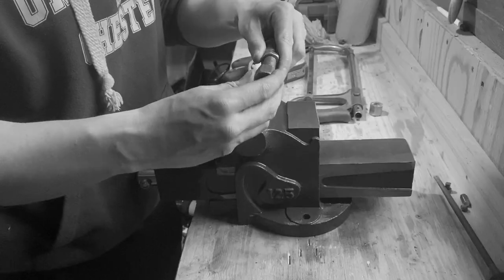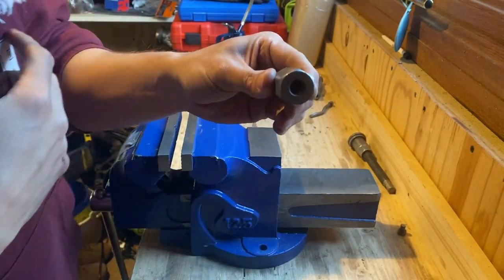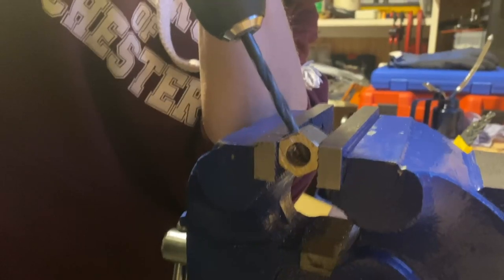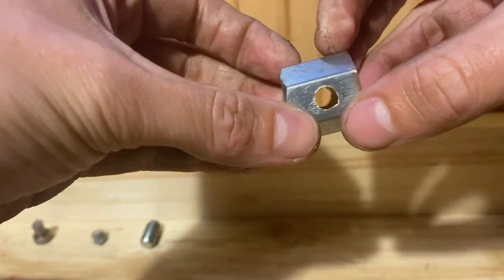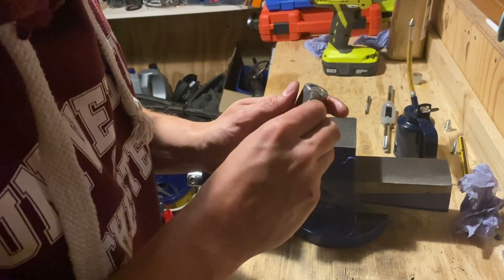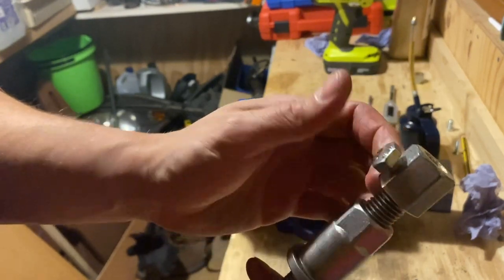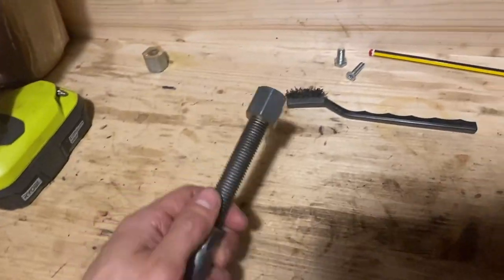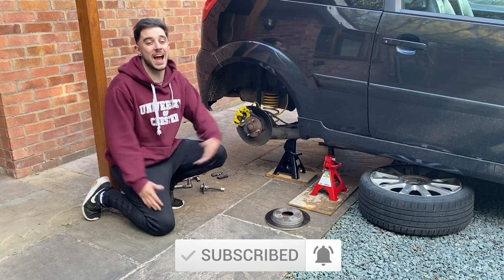How To Supercharge Your Brake Caliper Rewind Tool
I recently rebuilt my rear calipers as one of the pistons was sticking. Although mine are now moving freely, this got me thinking... My caliper rewind tool is useless as the handles are so weak they just bend and you can't get any sort of leverage to wind the piston back in. So I came up with a way of improving the rewind tool - adding a 22mm nut on the end so it can be wound in with a ratchet or a breaker bar. I hope you enjoy the video and find it useful!